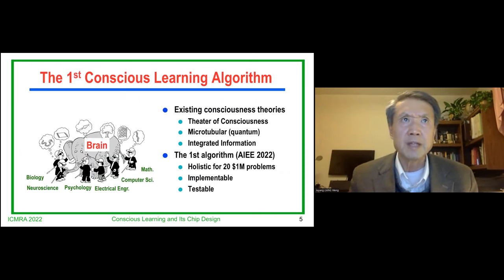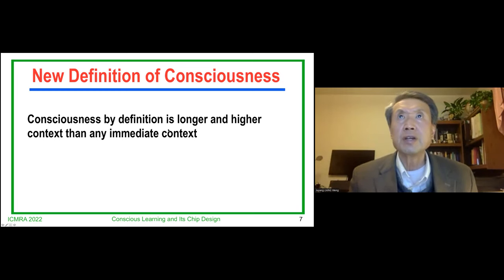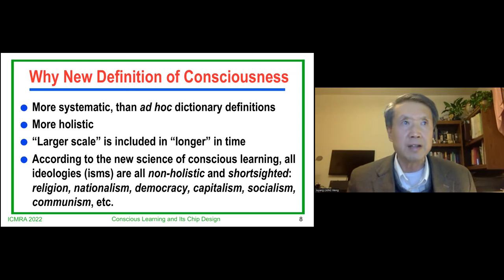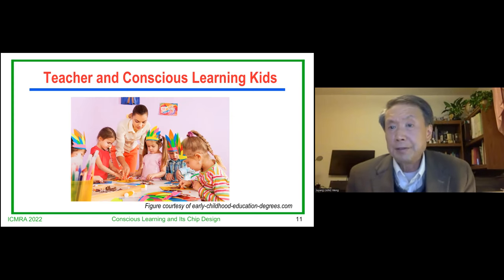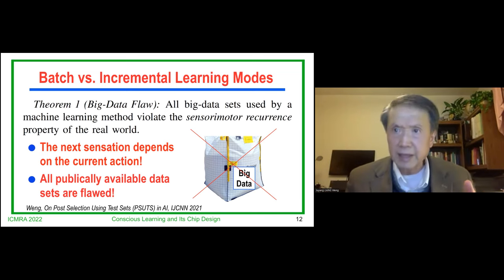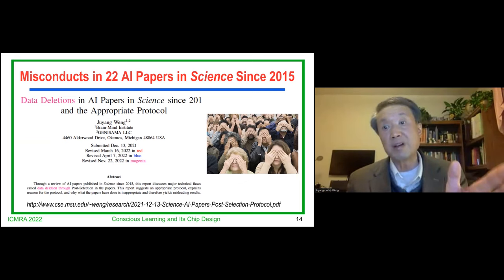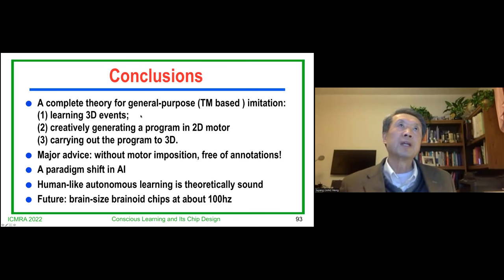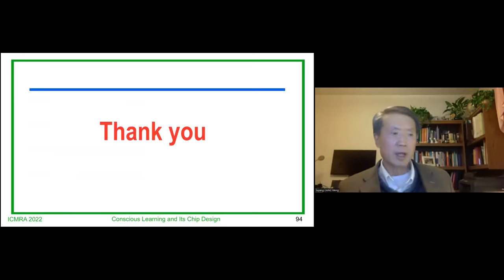Conscious Learning and Its Chip Design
From a fruit fly to a human, with many animal species in between, do they share a set of biological mechanisms to regulate the lifelong development of the brains?  We have seen very impressive advances in understanding the principles of neuroscience.  However, what is still missing is a conscious learning algorithm that is both broad and deep.  By broad, we mean it approximates such mechanisms across a range of species. By deep, we mean that it specifies sufficient details so that the model can be biologically and computationally verified and corrected across a deep hierarchy of scales, from neurotransmitters, to cells, to brain patterns, to behaviors, to intelligence, to consciousness across the time span of a life.   By algorithm, we mean that it can be fully implemented by a computer or chip programmer.  This talk introduces an algorithm called Developmental Network 3 (DN-3).  A major extension from the predecessor DN-2 to DN-3 is that the model starts from a single cell inside the skull so that brain patterning is fully automatic in a coarse to fine way, across many tasks in a lifetime.   This biological model has been supported by computational experiments with real sensory data for vision, audition, natural languages, and planning, to be presented during the speech.  The talk will also discuss challenges in its chip design.